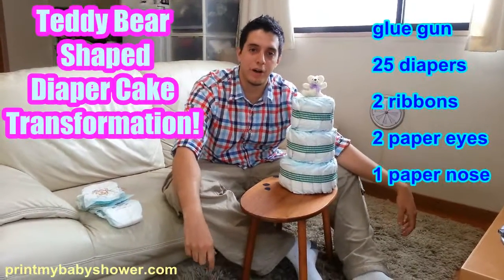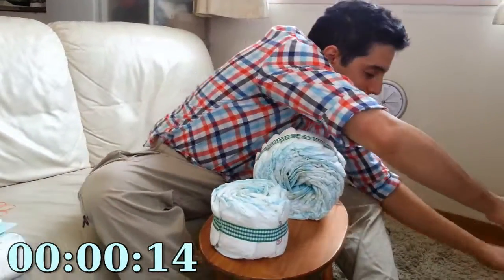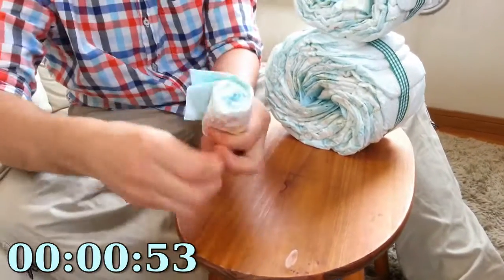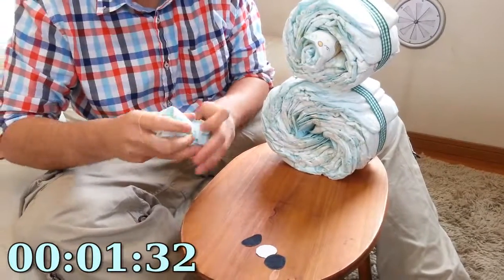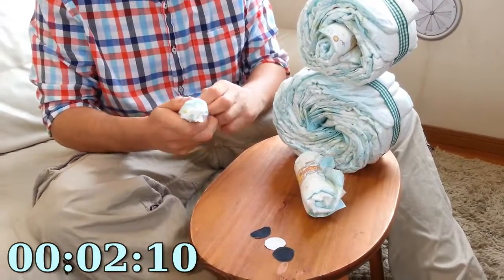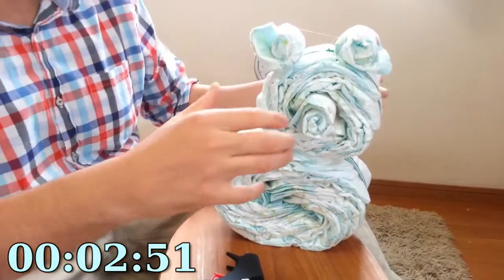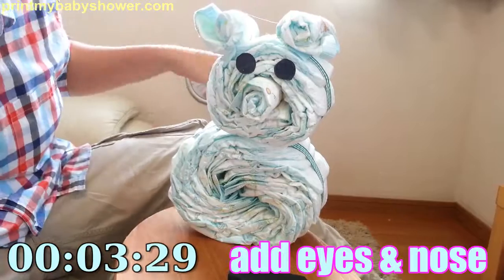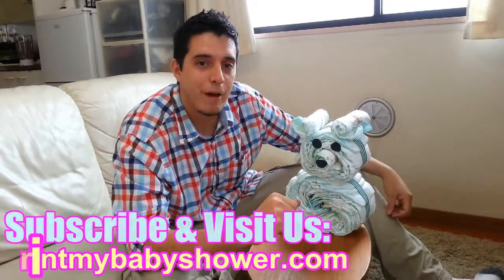Teddy Bear Diaper Cake Transformation In Under 4 Minutes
Watch me transform a three tier diaper cake into a teddy bear diaper cake in under 4 minutes. You won't believe how easy it is.

Some people think that it's really hard to make an animal shaped diaper cake but it really isn't.

For the teddy bear shaped diaper cake you are going to need 25 diapers, a glue gun, 2 ribbons and cut outs of eyes and a nose.